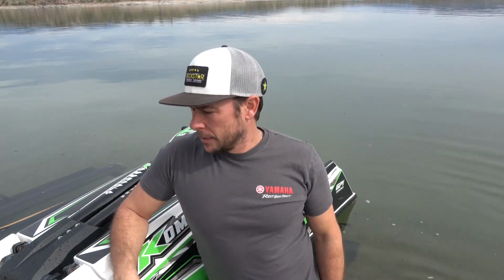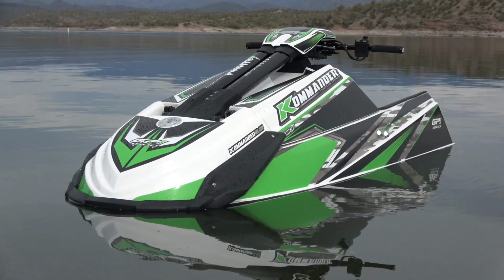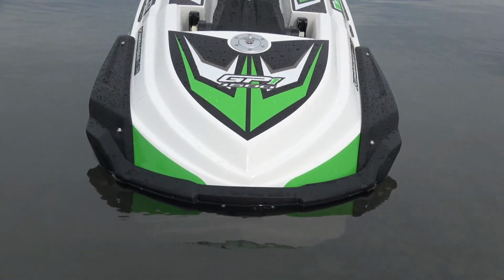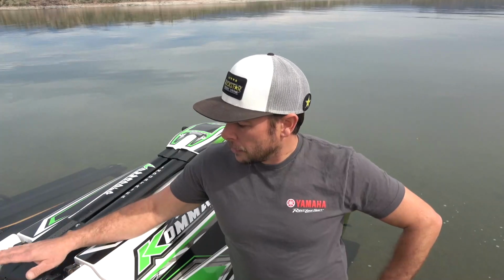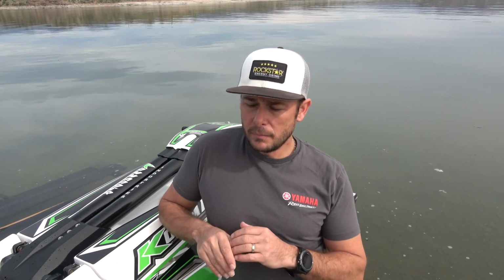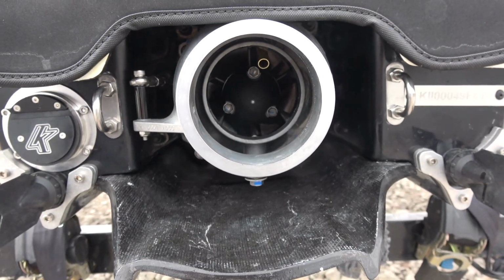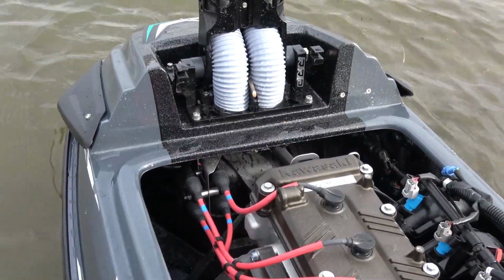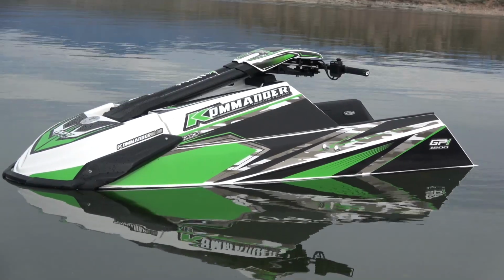FULL KOMMANDER GP1 REVIEW and TEST -68,5 MPH GP1 1500 4STROKE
CHECK OUT A FULL TEST AND REVIEW OF THE GP11500 4 STROKE STAND UP JETSKI WITH DUSTIN MOTZOURIS FROM KOMMANDER INDUSTRIES